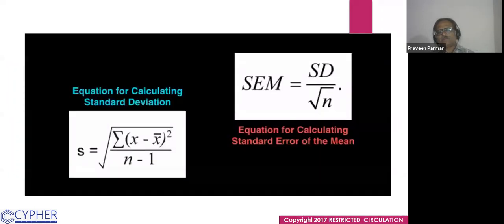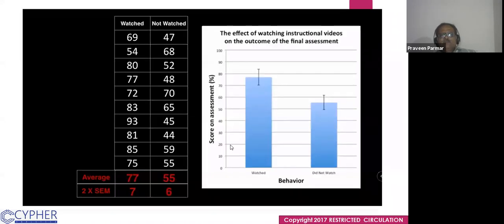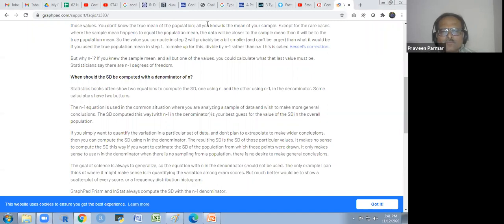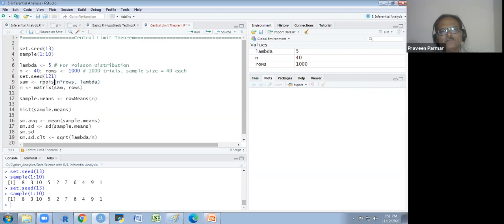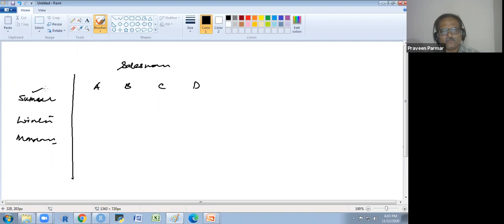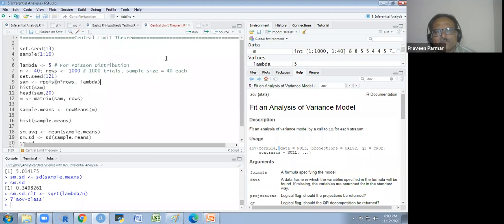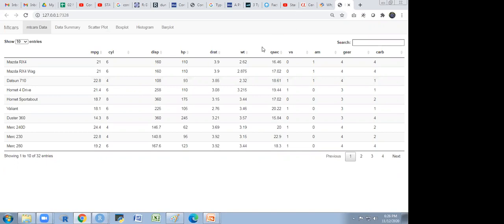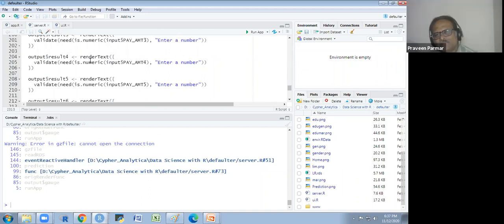R2 - R Intermediate: Inferential Analysis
This video covers Inferential Analysis